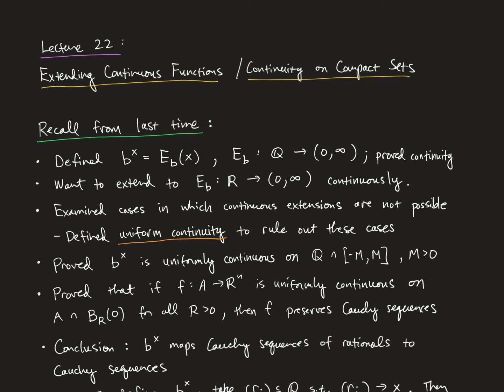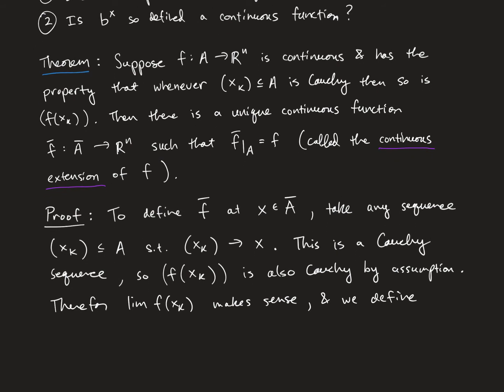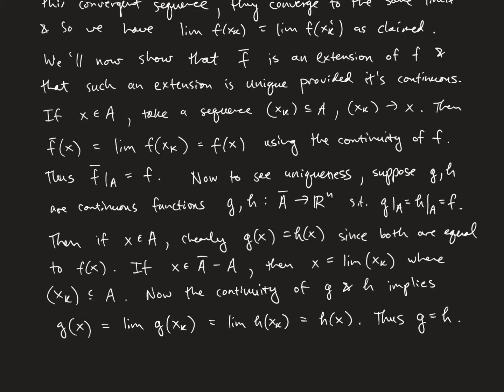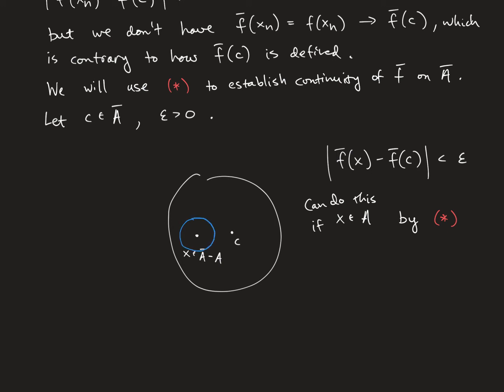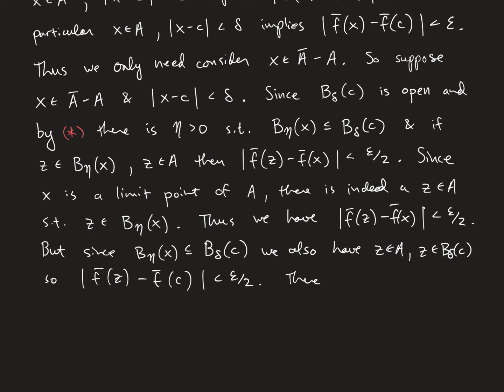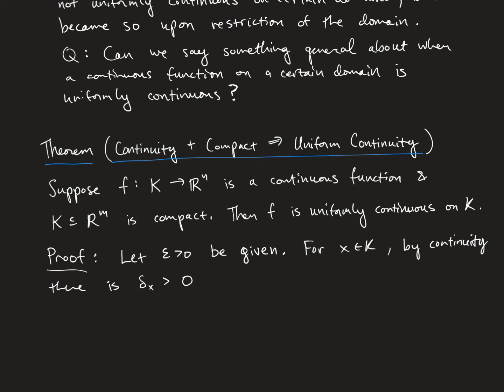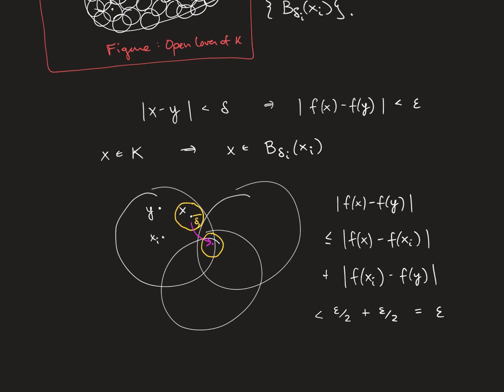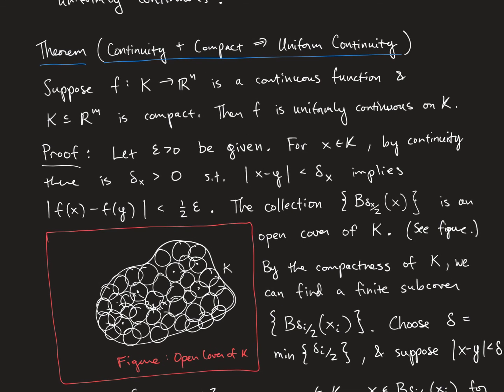Lecture 22, Real Analysis, Week of 4/12-4/16 - Continuous Extensions & Continuity on Compact Sets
This video is a continuation of the previous one. We prove two theorems.

The first tells us that continuous functions which additionally preserve Cauchy sequences (so in particular any uniformly continuous or uniformly-continuous-on-bounded-subsets function) can be extended to a unique continuous function on the closure of its domain. As an immediate consequence we obtain a continuous exponential function b^x with base b.

The second tells us a situation in which continuity implies uniform continuity (the former is generally a weaker property). The hypothesis is that the domain is compact: intuitively for a given continuity challenge of ε there is for each x a δ(x) response; by compactness, finitely many of these δ(x) balls cover the domain, and this finiteness will allow for us to extract a single δ which satisfies the uniform continuity requirement. We fill in the details that make this rigorous.